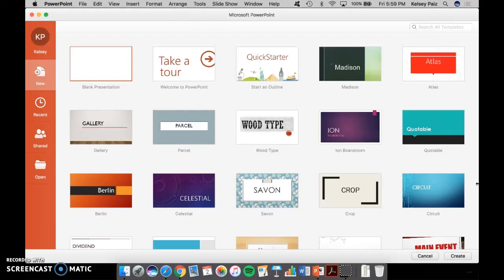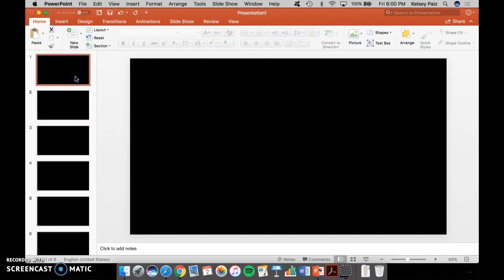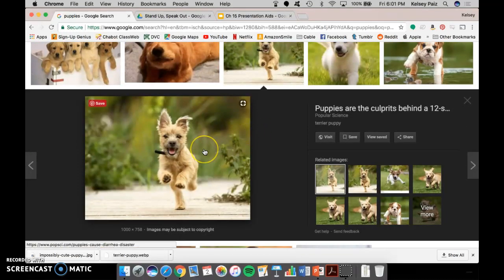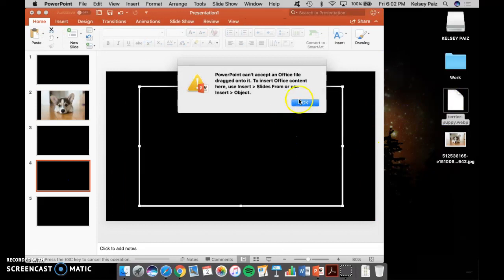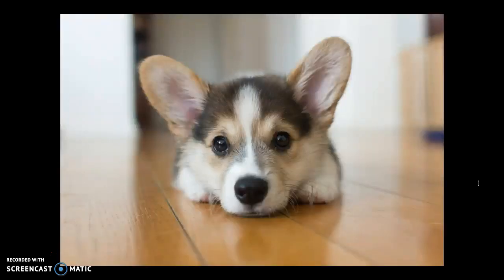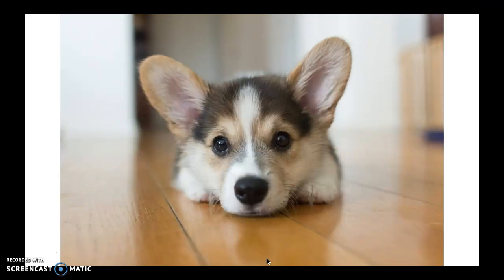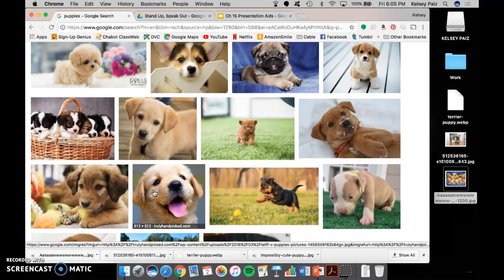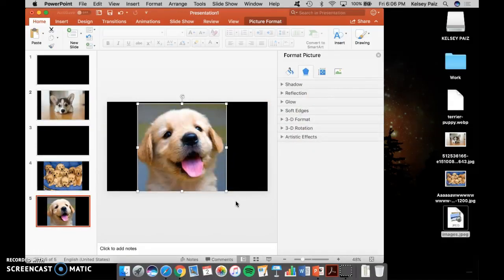Creating a PowerPoint Visual Aid